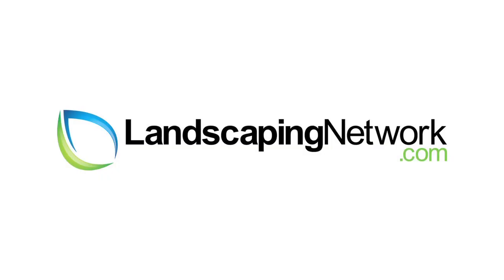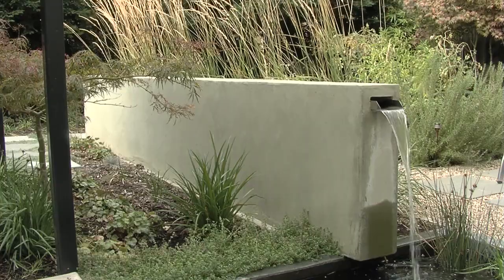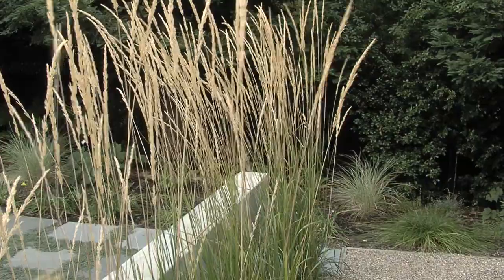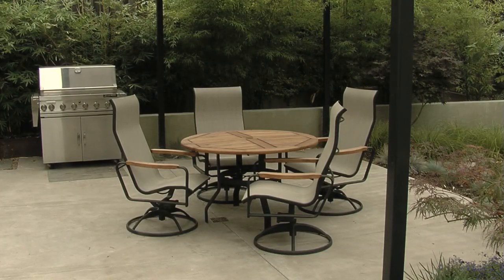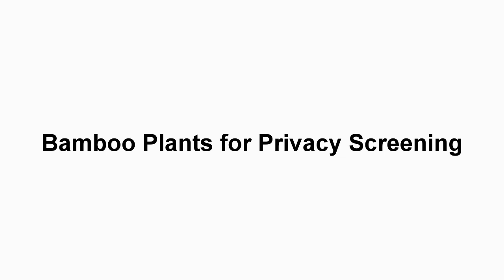Bamboo Plants for Privacy Screening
Bamboo plants are perfect for screening along fences to block out neighbors.  Bamboo is a great choice for privacy screening because it can be used in narrow areas and small yards.  Get tips on the type of bamboo plants to use and tips on planting bamboo.

Learn how to select and grow bamboo in your garden.